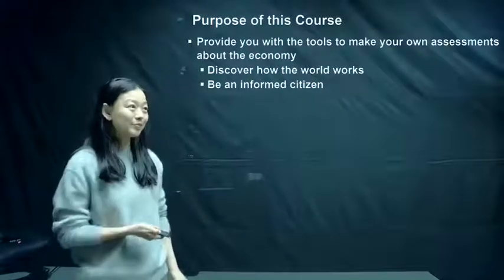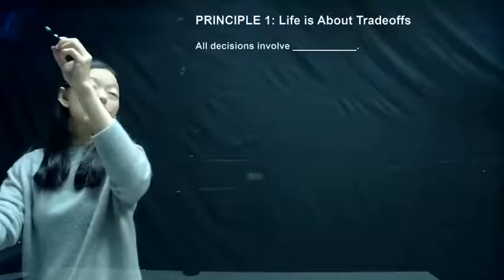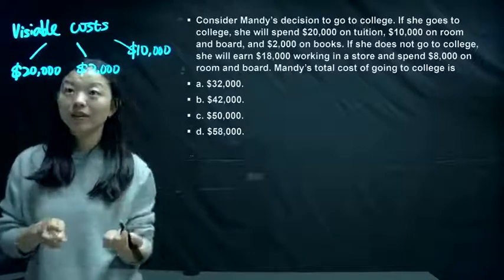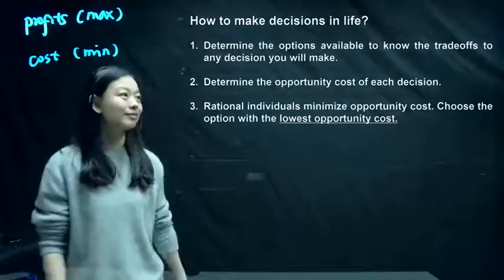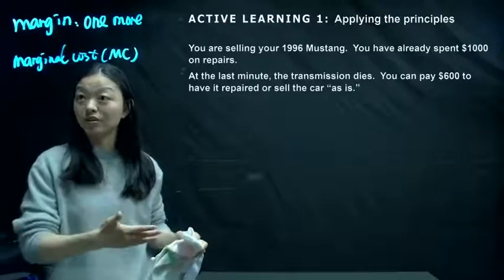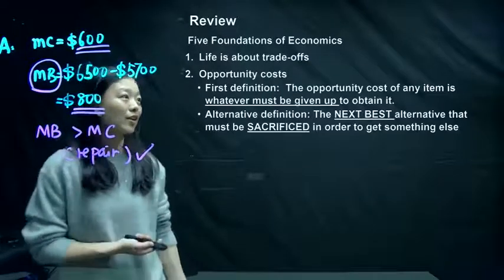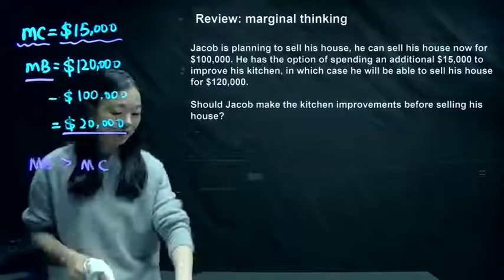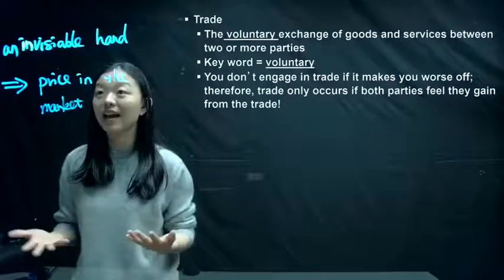Chapter 1: Five Foundations of Economics